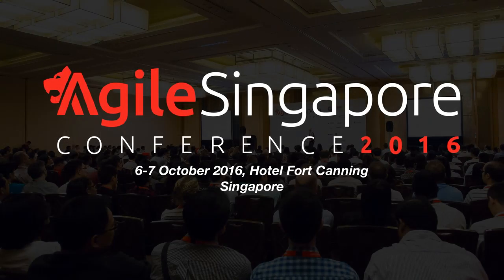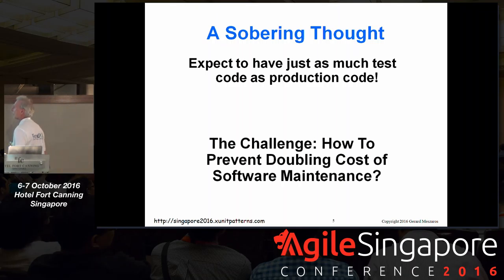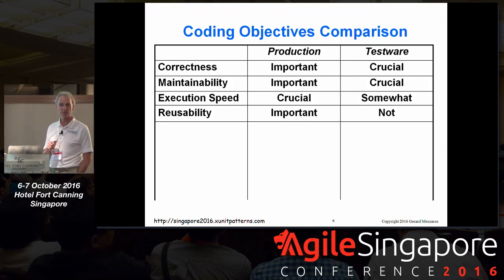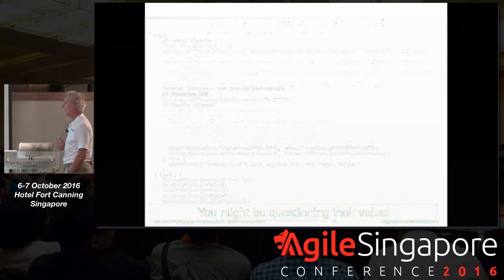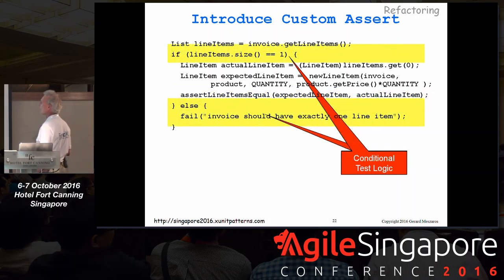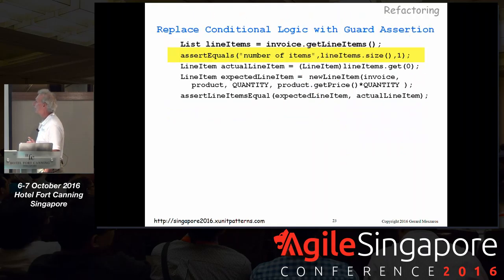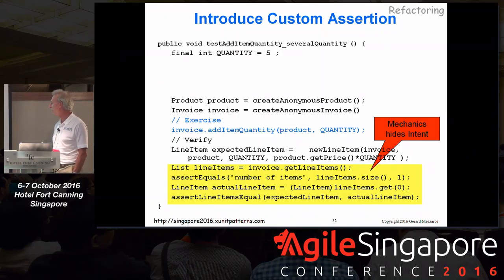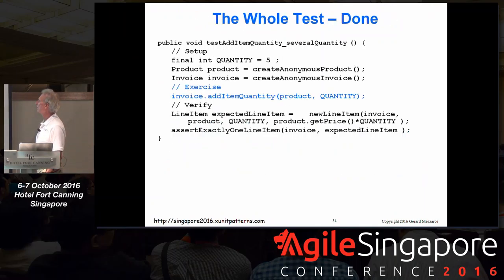Unit Test Craftsmanship - Agile Singapore Conference 2016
Speaker: Gerard Meszaros (@gerardmes), CTO @ FeedXL Horse Nutrition

Automated unit testing is commonly considered an essential part of writing reliable, bug-free software. But writing automated tests introduces a number of challenges of its own. Naively-written tests are complex, brittle and hard to understand. This increases their cost-of-ownership and reduces the value they provide.

In this talk, Gerard Meszaros examines some of the key pitfalls and shows us how to improve the quality of our automated tests. He shows us how we can make our tests shorter, clearer and cheaper to prepare by refactoring a long, complex test into a short easy-to-understand test. Then he goes on to show how we can apply the same concepts to writing new tests quickly and cheaply.

Gerard Meszaros is an independent software development consultant and trainer with 30+ years experience in software and over a decade of experience in agile methods. He started doing eXtreme Programming in 2000 and quickly discovered that close attention to test code craftsmanship was essential to keep the cost of change low. He described his key learnings in his book xUnit Test Patterns – Refactoring Test Code. Since then he has turned his attention to applying the same concepts to organizing the automated acceptance tests as executable examples. He has coached teams and taught courses as far afield as China, India, Japan and Europe. He is also the CTO and Product Owner of FeedXL.com which provides a web-based diet optimization tool for horses.